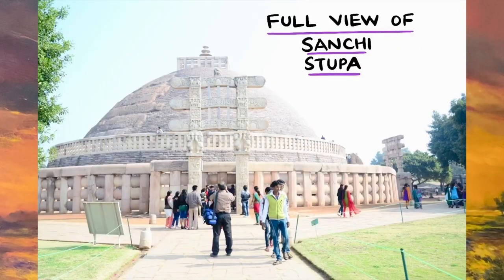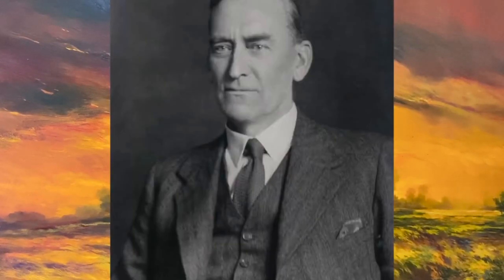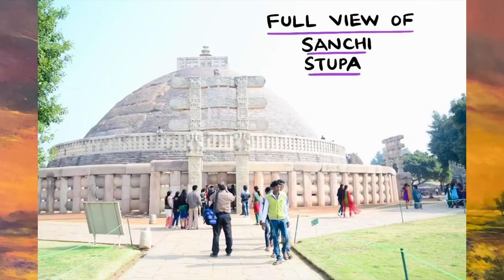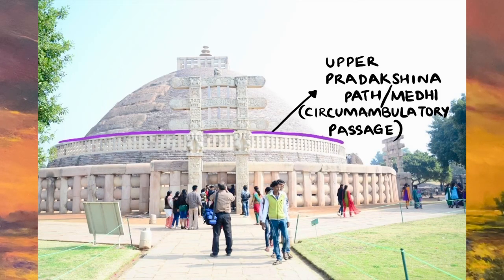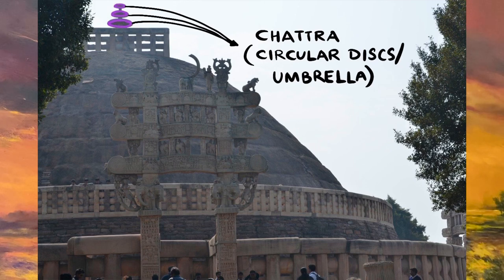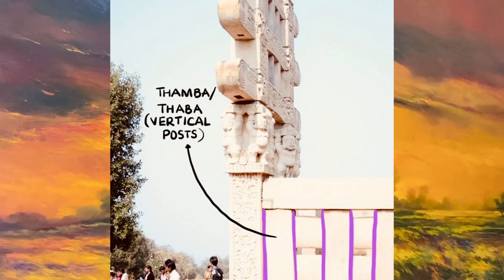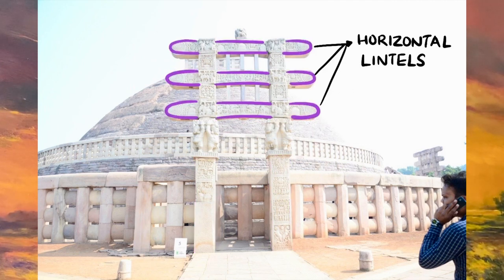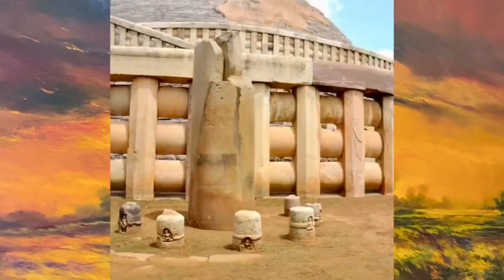"SANCHI STUPA" The Structure explained in detail with the help of photos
I have created this video with the aim of explaining the basic structure of the Sanchi Stupa for everyone to understand the terminology related to the buddhist architecture. The key components of the architecture along with their symbolic reference. An easy to remember description of the structure of Sanchi Stupa with the help of photographs taken during a visit to the majestic construction. Along with the structural details, i have also included historical figures associated with the discovery of the great stupa.
Photographs Included:
1. Full View of Sanchi Stupa No. 1
2. Detailed photographs showing And a, Harmika, Yashti, Chattra, Torana, Thamba, Suchi, Medhi, Ushanisha, Sopana etc.
3. Relief Carvings
4. Sanchi Museum
5. Sir John Hubert Marshall
6. Village of Sanchi
7. Sanchi Pillar